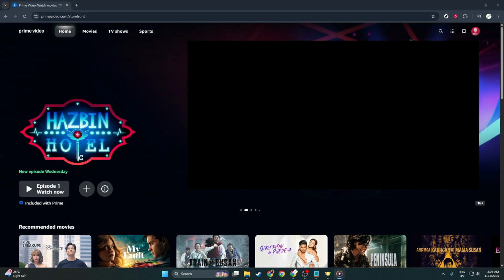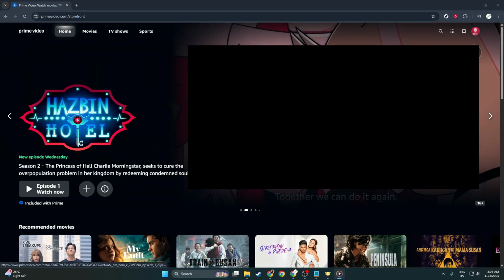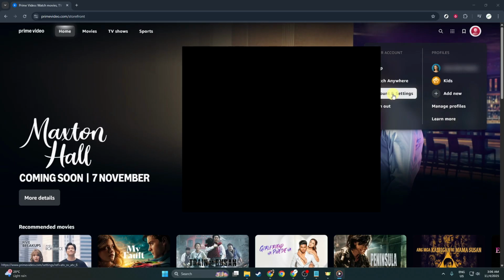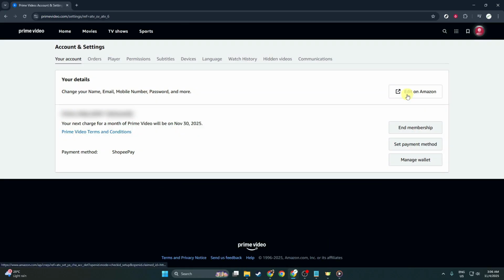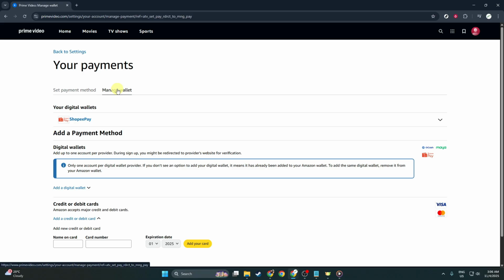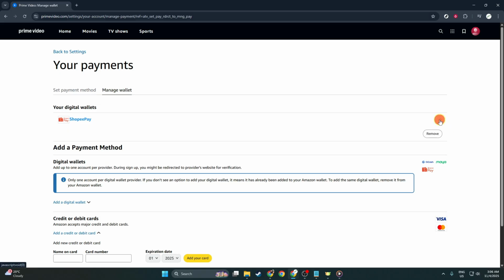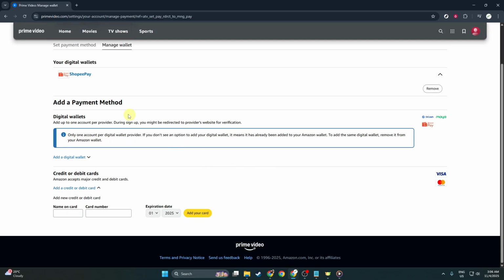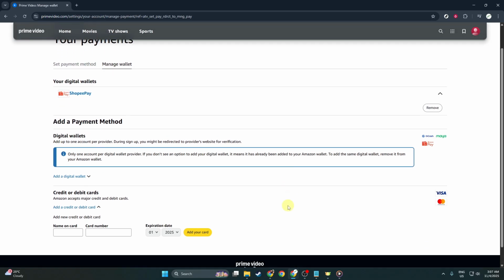How To Change Payment Method On Amazon Prime Video - Complete Guide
How To Change Payment Method On Amazon Prime Video - Complete Guide. Learn how to change your payment method on Amazon Prime Video with this complete guide. This easy, beginner-friendly tutorial shows you step by step how to update your Prime Video payment method, edit your billing information, and manage your Amazon account settings.

Follow this guide to quickly update your credit card or payment options on Amazon Prime Video and ensure your subscription continues without interruption. Perfect for anyone looking to manage their Prime Video account efficiently.